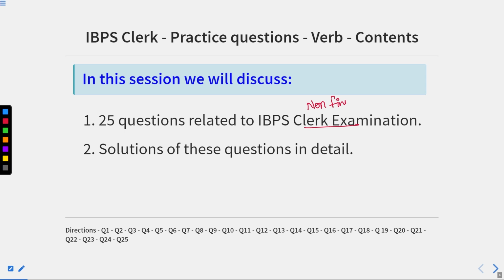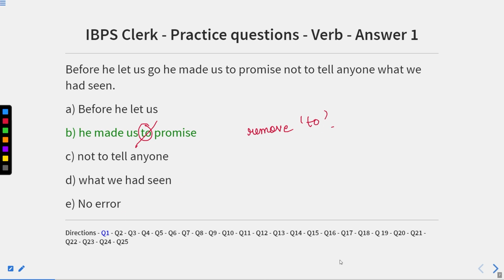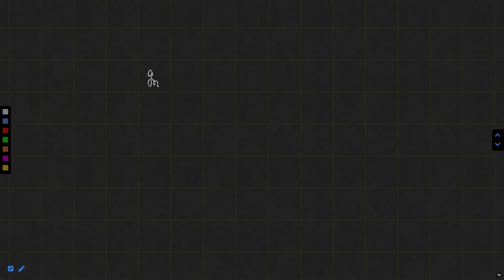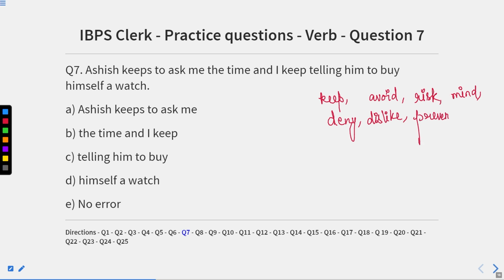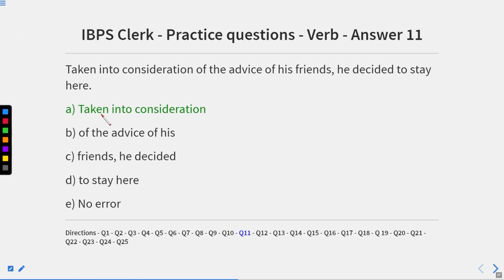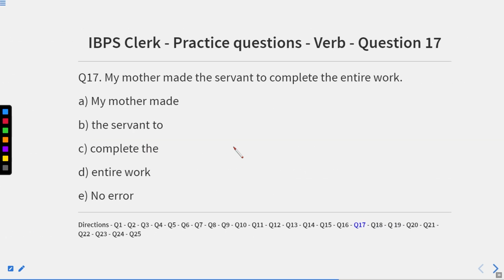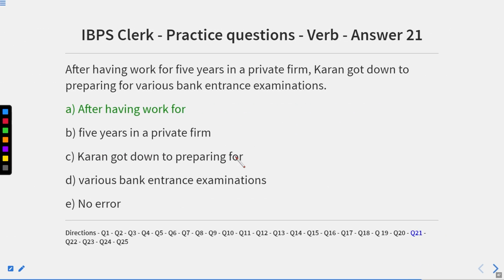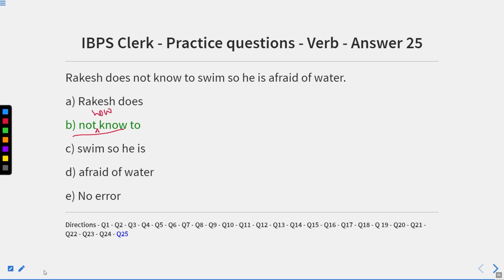Previous year questions of Verb Part 3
Subject: English
Programme Name: Verb
Course Name: Banking Exams

In this video, we have covered questions related to IBPS previous year questions of Non finite verbs and detailed analysis of each question.

📡 Key Features:
Syllabus-focused Content